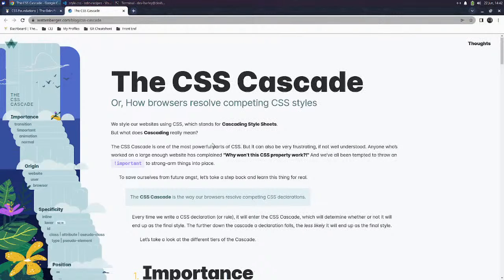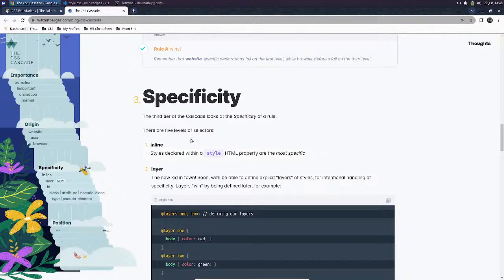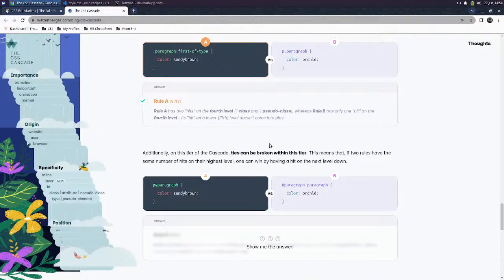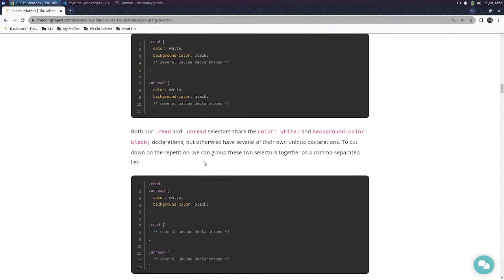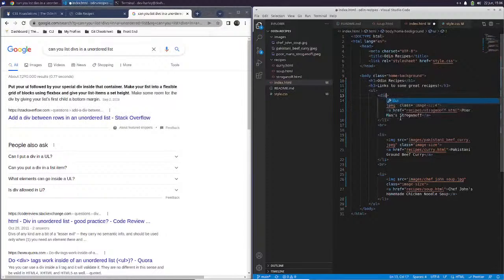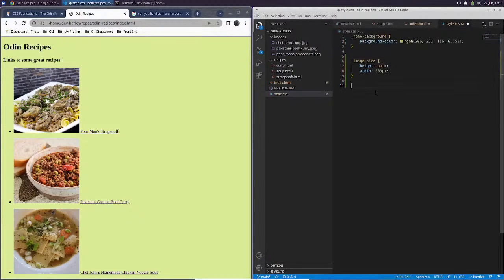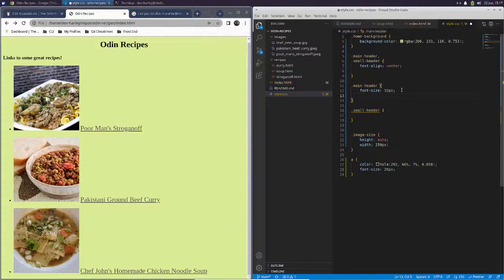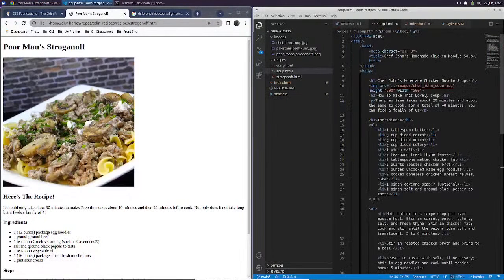The Odin Project - Self-Taught Journey HTML & CSS Pt.7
We are now going to be starting in the beginner CSS portion of the Foundations Path.